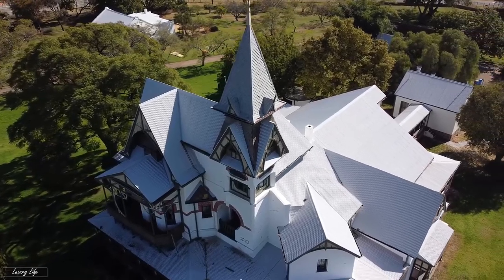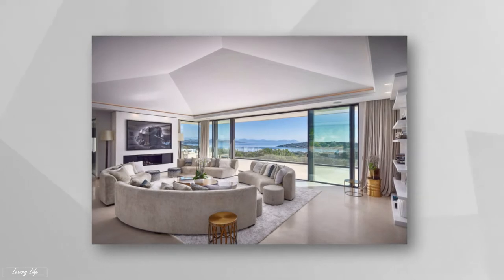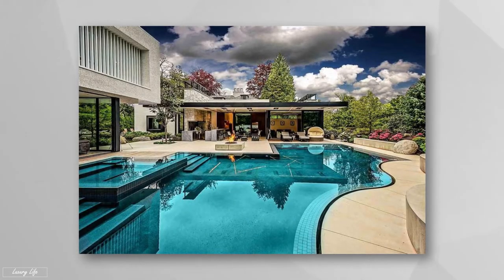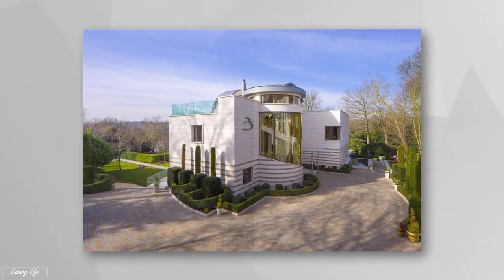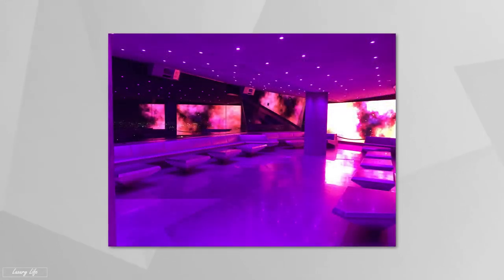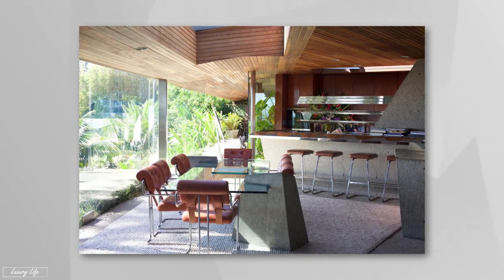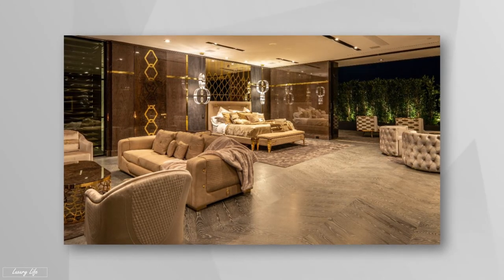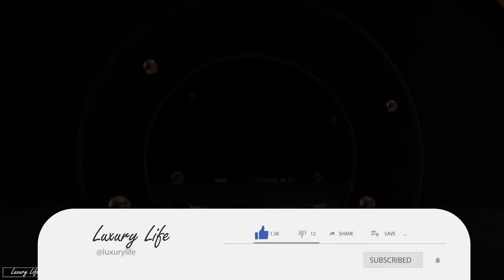See Inside The Most Luxurious Mansion In The World (Real Estate Video)